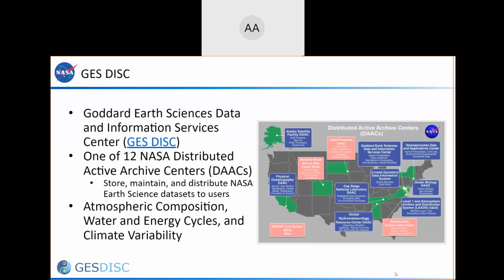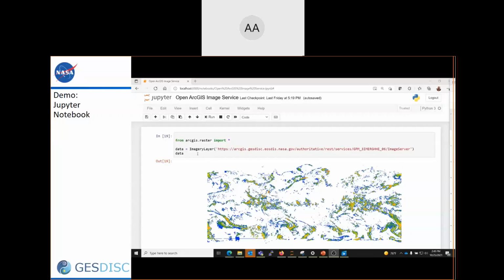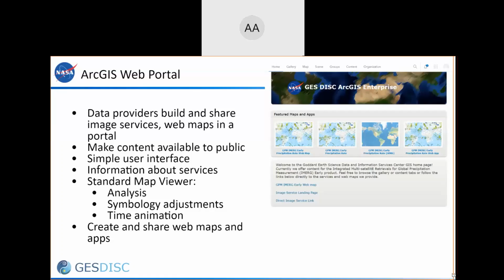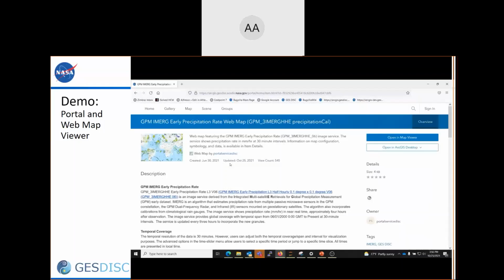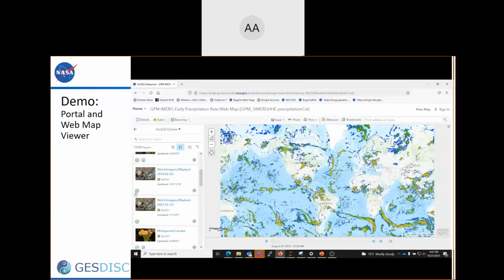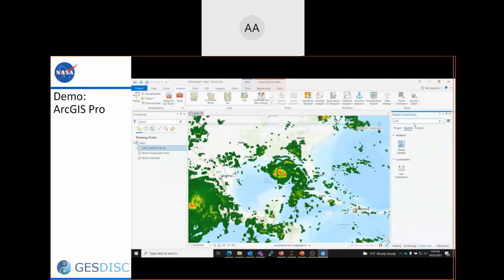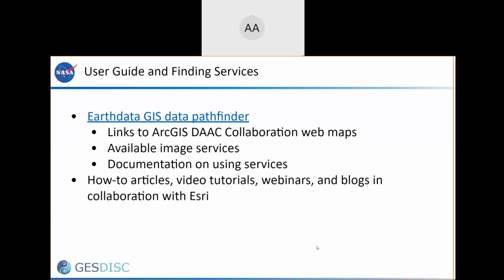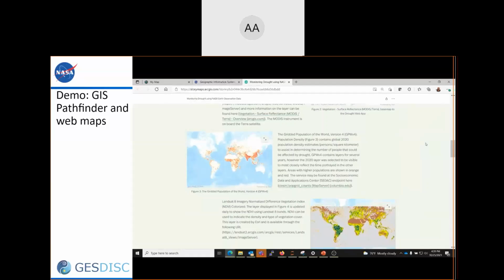Explore GIS Efforts that Enable Earth Science at NASA's GES DISC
Description:  In this webinar learn how NASA's Goddard Earth Sciences Data and Information Services Center (GES DISC) is working to increase access to NASA Earth science data through interoperable GIS image services such as Web maps, StoryMaps, Web applications, and desktop applications including ArcGIS Pro or QGIS. We also show you how to access the image service through open science frameworks such as Jupyter Notebooks.

Discover and access Earth science data, services, and tools at the NASA GES DISC: